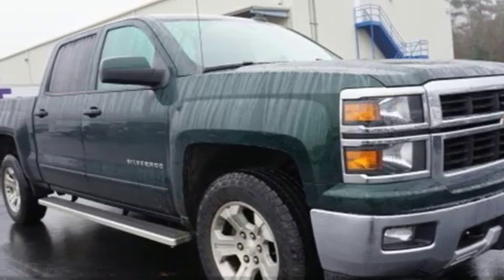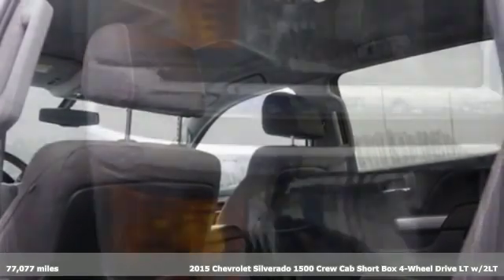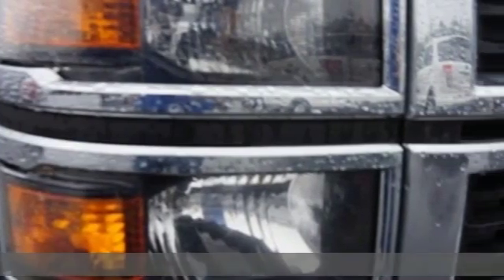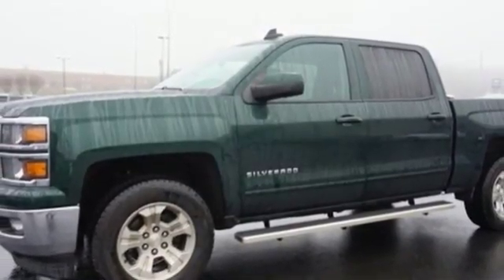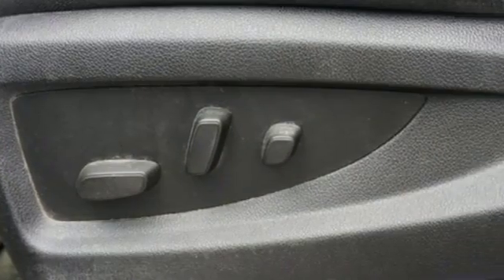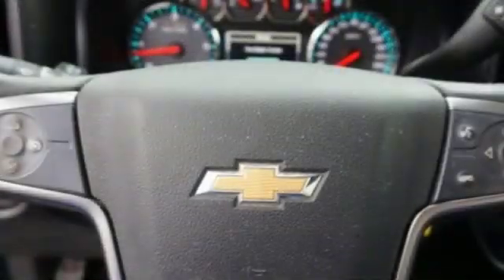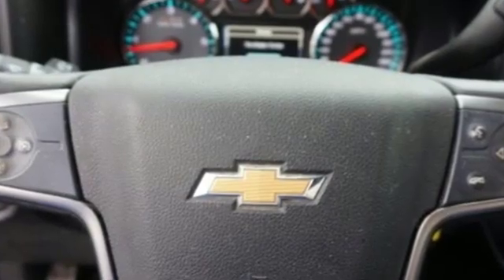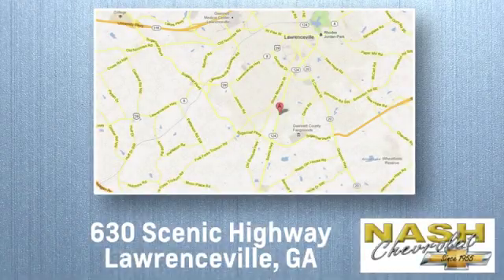Used 2015 Chevrolet Silverado 1500 Lawrenceville GA Snellville, GA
Year: 2015
Make: Chevrolet
Model: Silverado 1500
Trim: LT
Engine: V8
Transmission: 6-Speed Automatic Electronic with Overdrive
Color: Green
Interior: jet black
Mileage: 77077
Stock #: 51300WA
VIN: 3GCUKREC8FG403229

Address:
630 Scenic Hwy